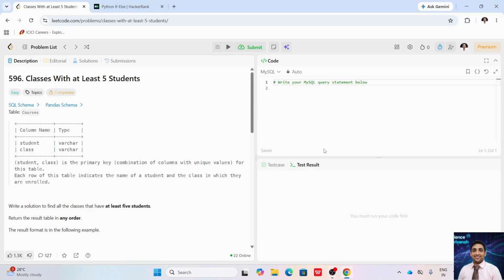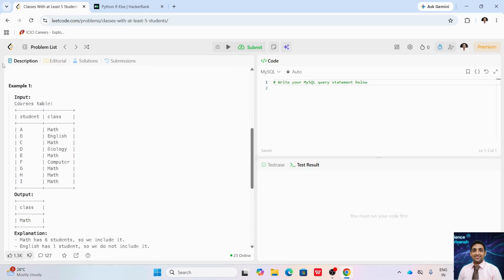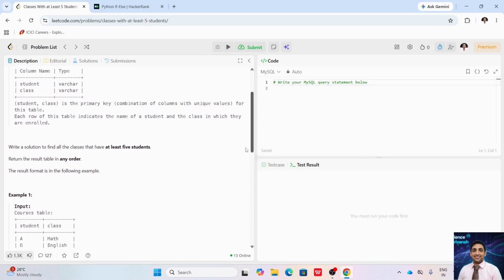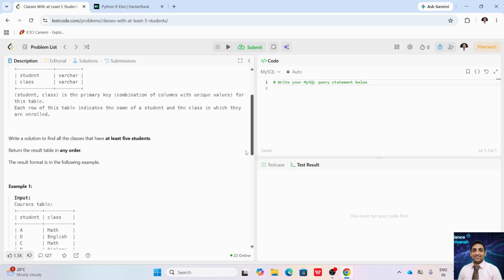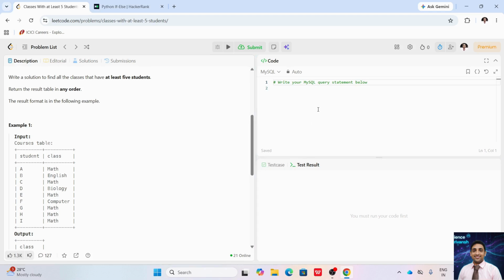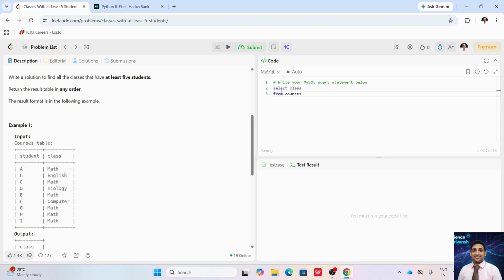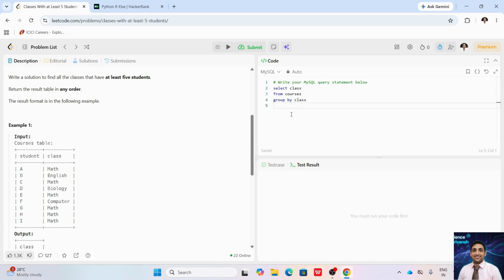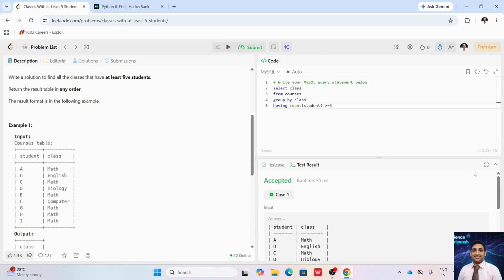🔥 LeetCode SQL – Classes with At Least 5 Students | Easy Explained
One of the most common SQL interview questions on LeetCode—Classes with At Least 5 Students—is a perfect test of your understanding of aggregation and filtering.

In this video, you’ll learn how to use powerful SQL concepts like GROUP BY and HAVING to identify classes that meet a minimum student threshold. We break the solution down step by step so you clearly understand not just the query, but the logic behind it.

This pattern is widely used in real-world analytics—like identifying high-performing groups, filtering data based on conditions, and making data-driven decisions.

🔥 Master this question once, and you’ll unlock a whole category of SQL problems involving aggregation and conditions.